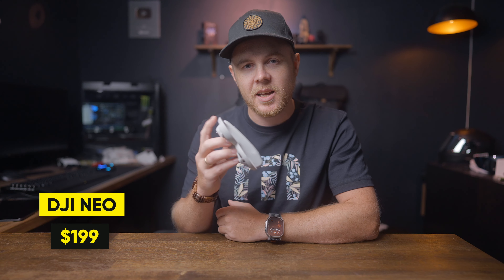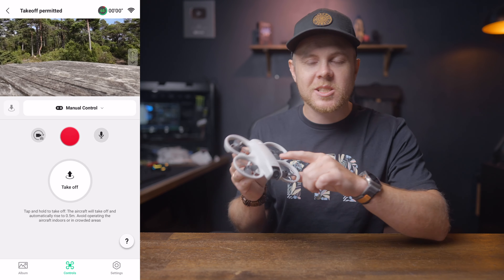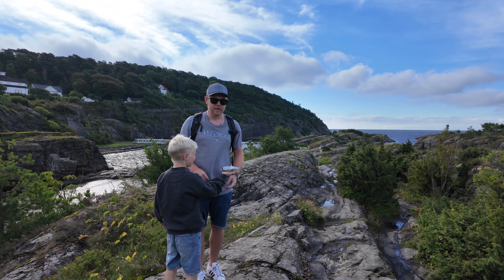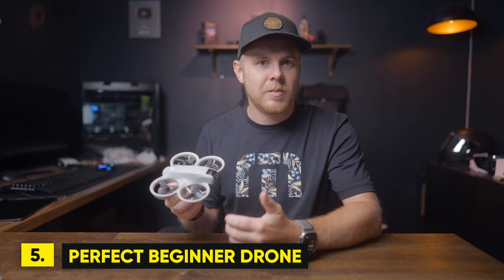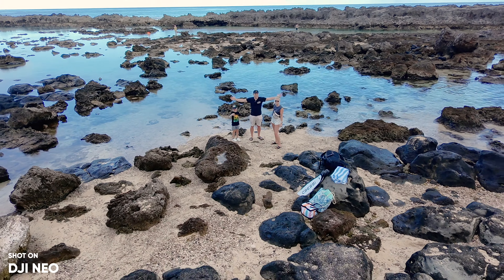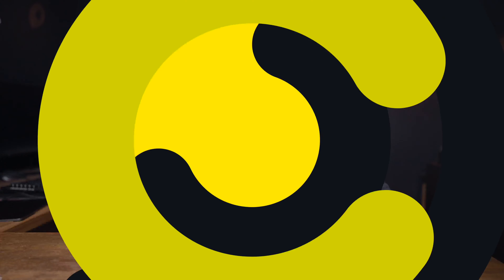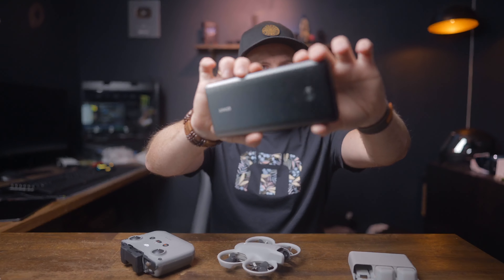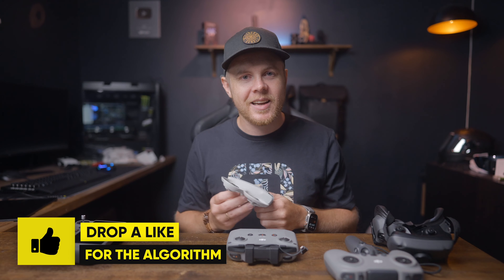DJI Neo - 8 Reasons TO Buy it!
Zhiyun FC100
Zhiyun Store

BEST MINI 4 ND FILTERS